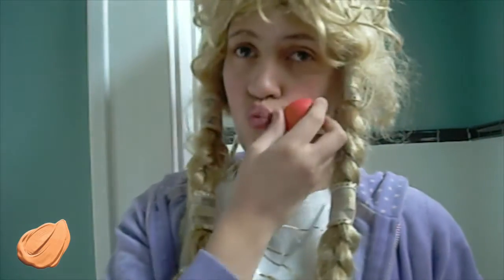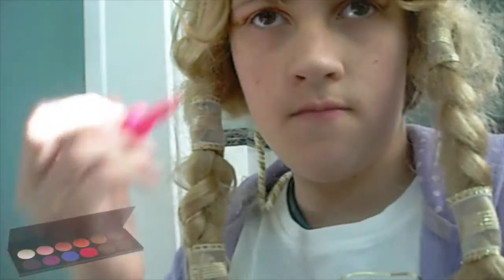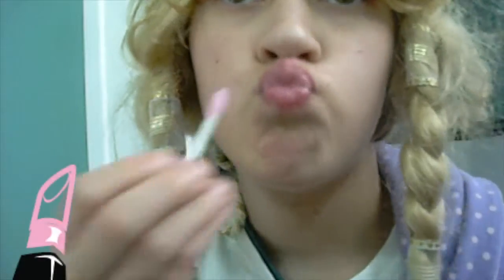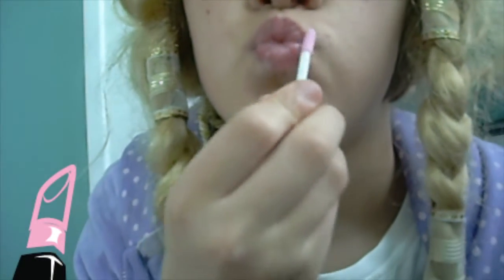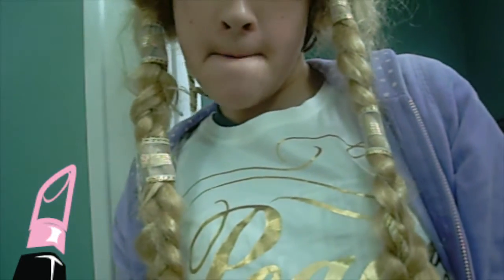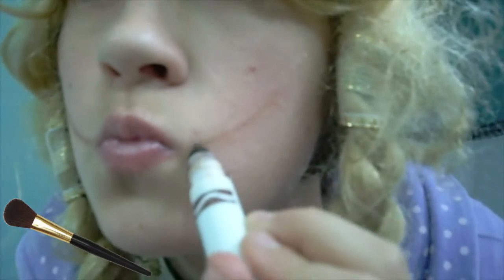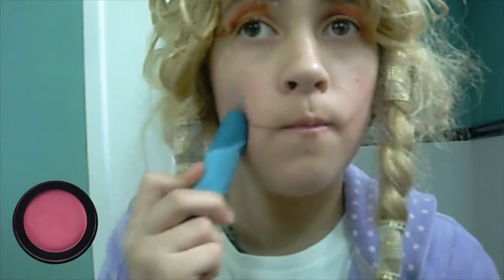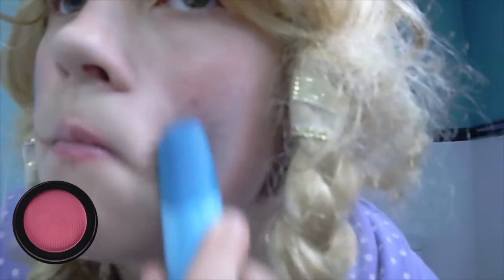Beena's Prom Make Up Tutorial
In this video Beena will show you the perfect look for prom!

*troll video*